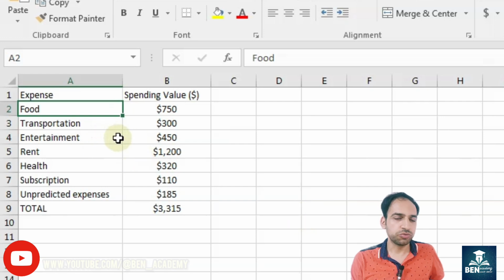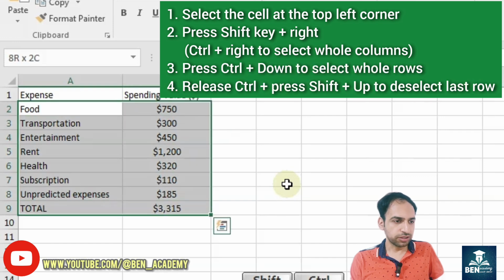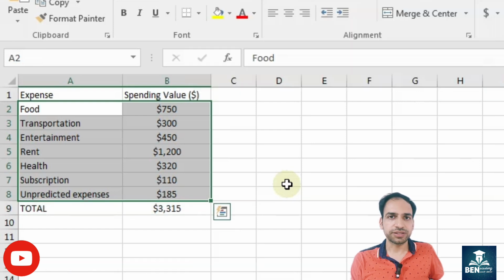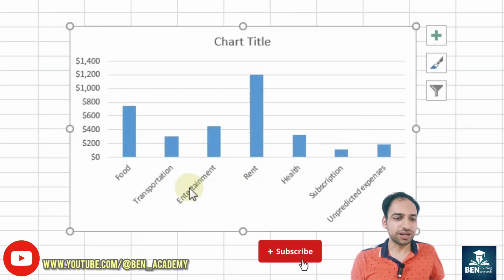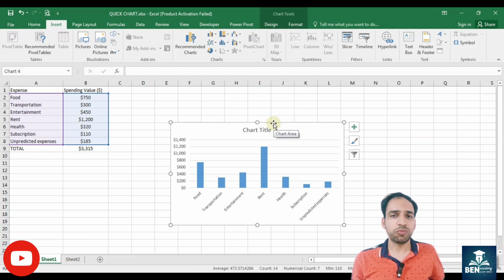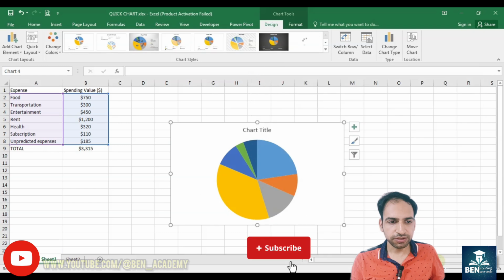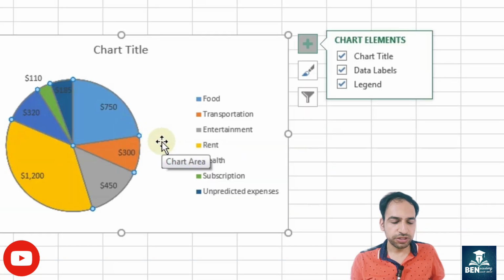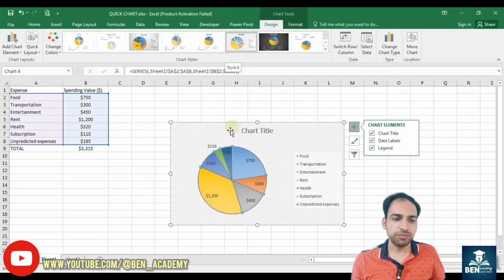Create a Quick Excel Chart in 2 Seconds with Alt + F1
Stop wasting time building charts manually! In this Excel tutorial, you will learn the ultimate secret keyboard shortcut to instantly turn any basic table into a beautiful visual chart.

We will also cover how to switch your data from a standard bar chart to a clean pie chart with just two clicks. Perfect for complete beginners!

⏱️ Contents:
Step 1: The 2-Second Keyboard Shortcut
Step 2: How to Switch to a Pie Chart
Final Polish & Wrap Up

⚡ THE MAGIC SHORTCUT USED IN THIS VIDEO:
• Alt + F1 (Instantly creates a default chart on your current sheet)